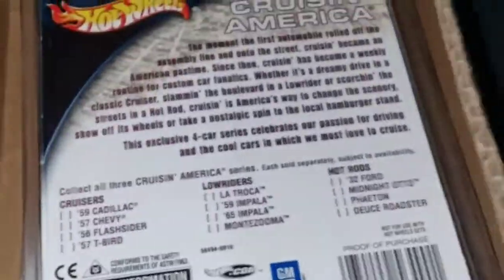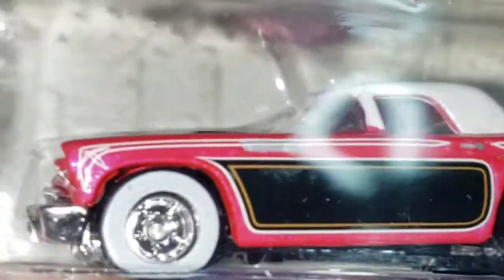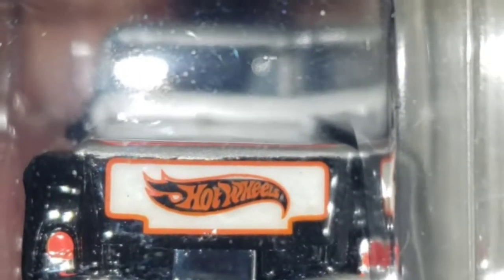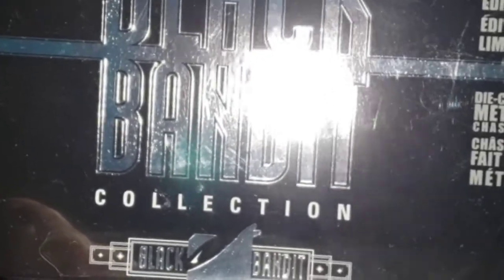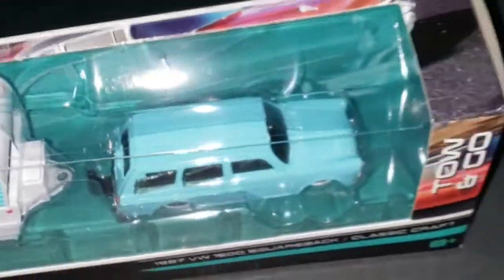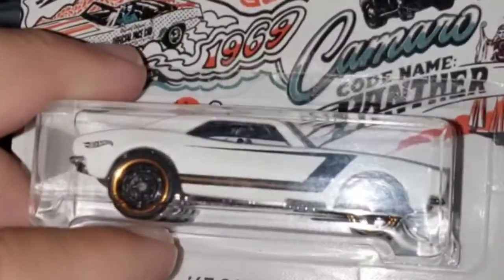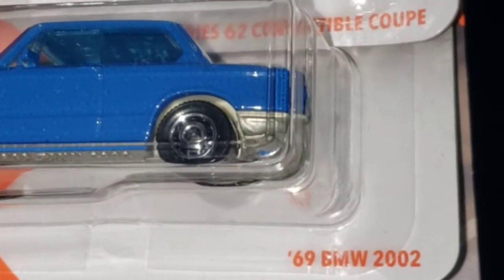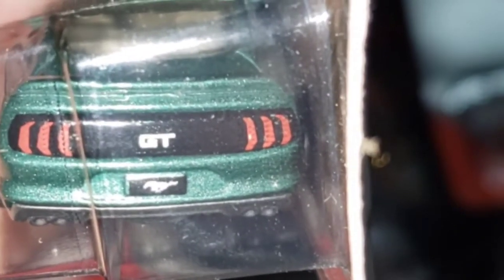Hot Wheels Unboxing Video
Welcome to another Big A's Diecast peg hunt video. I hope you find my content entertaining. Thank you very much for your support, take care, and God and God bless you and your loved ones during these challenging and turbulent times.